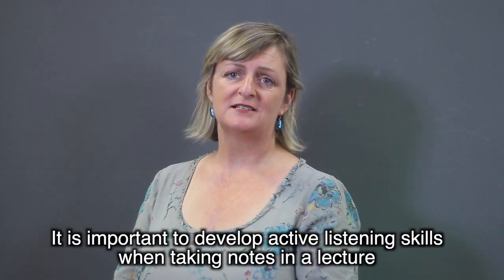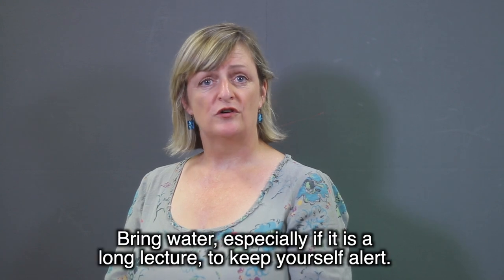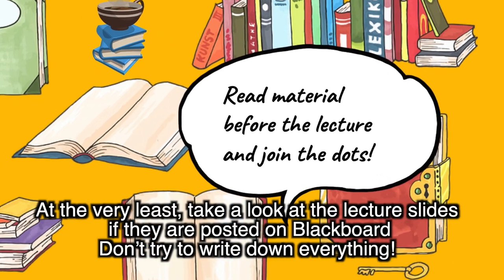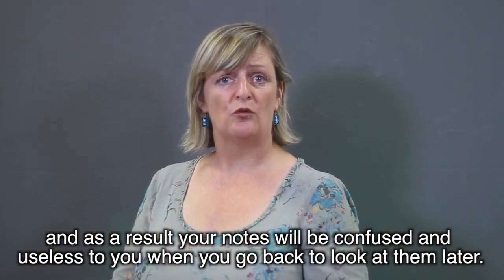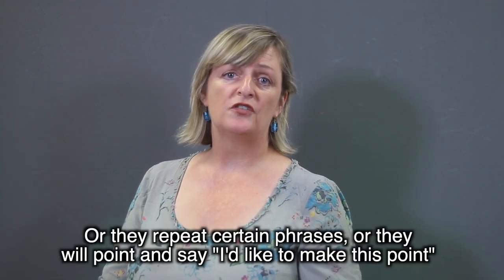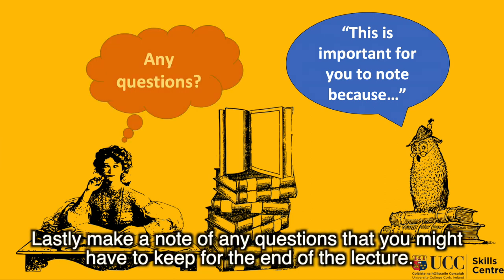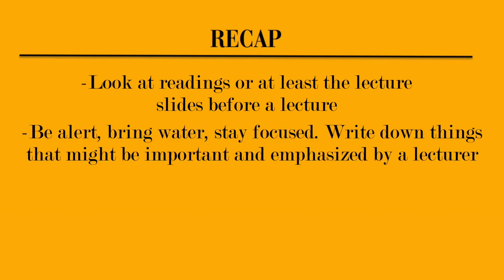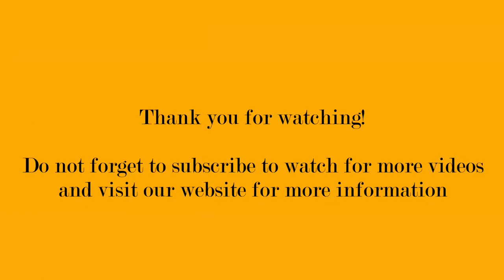How to listen actively in your lectures | GIMME TWO MINUTES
This video covers the key points for active listening, for taking notes in your university / college lectures.

The Gimme Two Minutes video series focuses on very basic concepts related to the academic writing and preparation skills, delivered by the University College Cork Skills Centre in a short and visual format. These videos can be used as self-learning tools and also give you a taste of what sessions and workshops the Skills Centre offers to UCC students.

 The Skills Centre provides a dedicated, responsive and active learning space for the enhancement of study skills and is committed to further contributing to a positive and successful student experience here in UCC.

The Skills Centre enhances the student experience through the provision of customised workshops and sessions. These sessions will help develop and enhance students essential study skills. We offer a free and friendly place for all UCC students to come and improve their study skills, writing techniques and presentation skills.

Peer tutors and staff members facilitate group sessions, one to one appointments and drop-in sessions. Core learning is strengthened through the delivery of study strategies, providing the scaffolding and building blocks for independent and critical thinking. You might find that you are a little lost and would like an opportunity for some guidance. You can book an one-to-one appointments each week and they will help you to identify the session you need to unlockYOURpotential